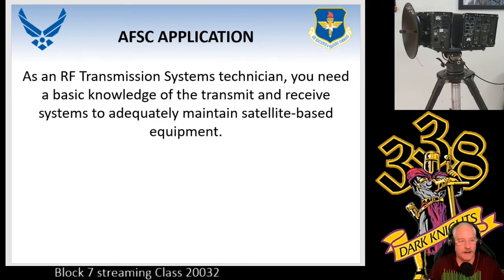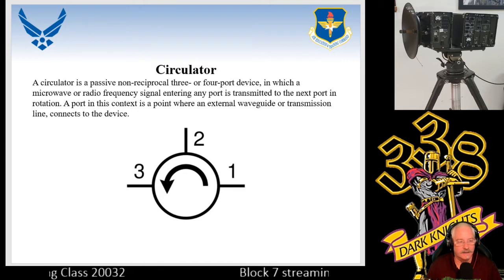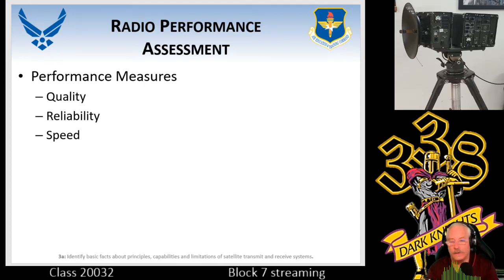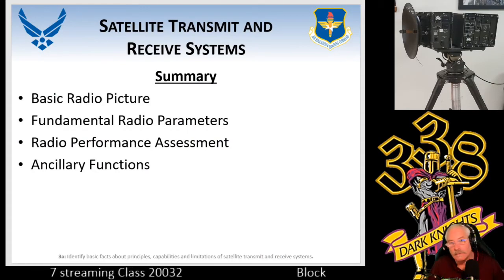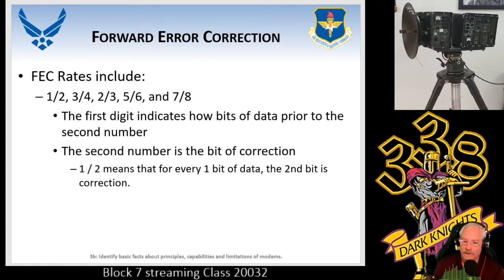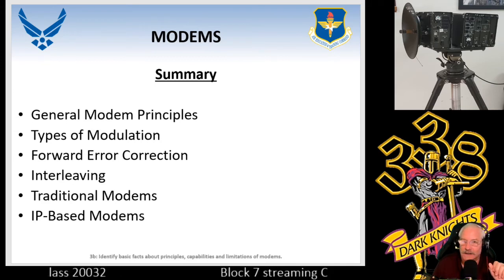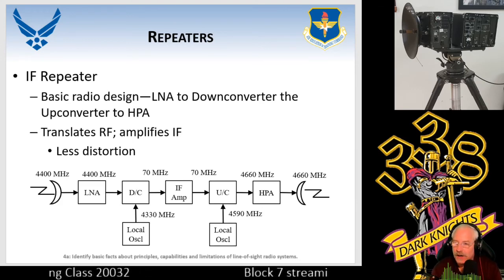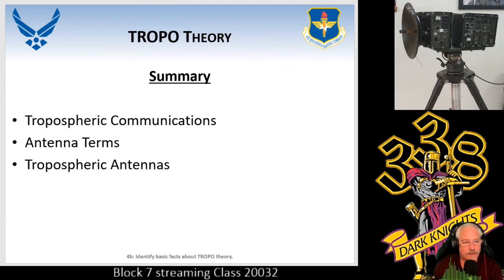Block 7 Class 20032 Morning Session 14 July 2020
Covered objectives 3a thru 4b.  Basic Radio Picture, Fundamental Radio Parameters, Radio Performance Assessment, Ancillary Functions, General Modem Principles, Types of Modulation, Forward Error Correction, Interleaving, Traditional Modems, IP-Based Modems, Line of Sight Principles,
Repeaters, Limitations of Repeaters, Tropospheric Communications, Antenna Terms, Tropospheric Antennas